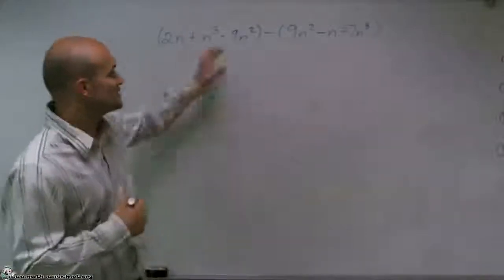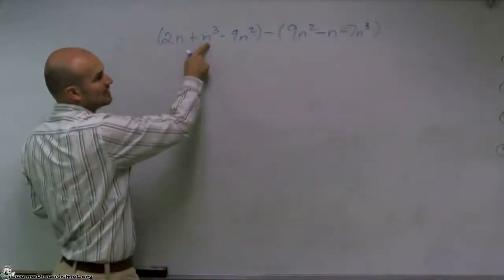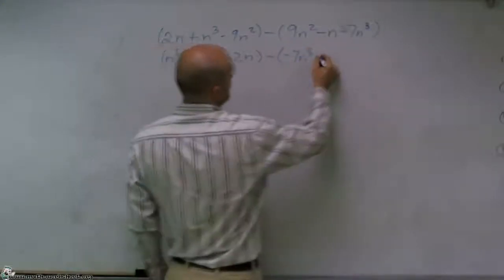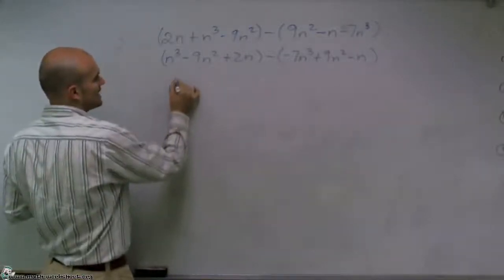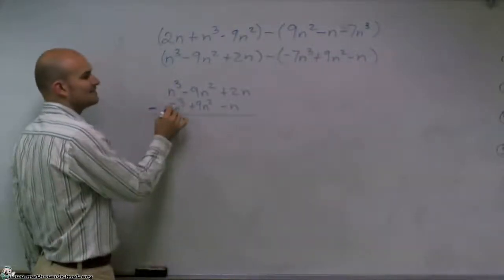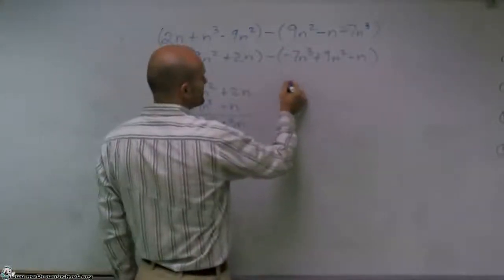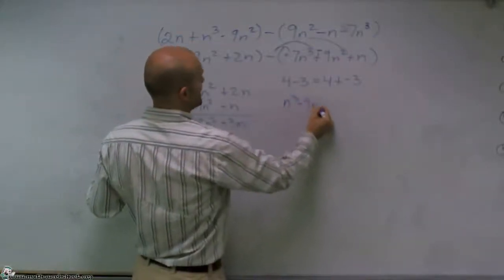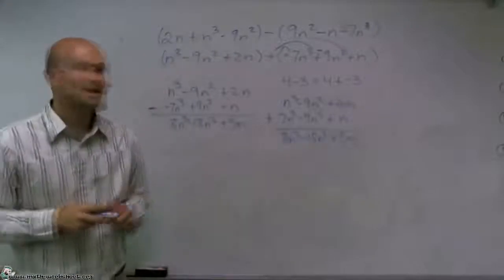Algebra - Polynomials Adding and subtracting - Medium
In this video we explain how to solve Polynomials Adding and subtracting type of question.